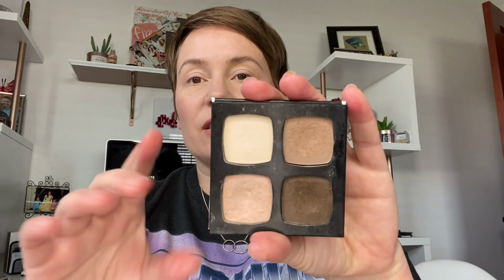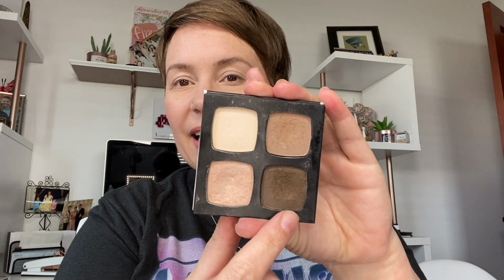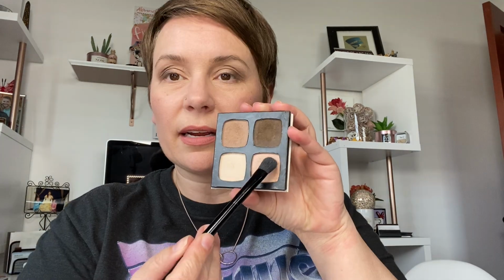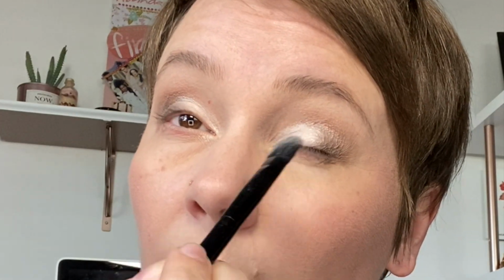How to use a 4-Well Eyeshadow Palette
When you learn this technique you can apply it to any four eyeshadow colors.